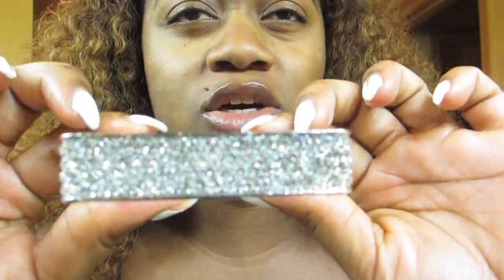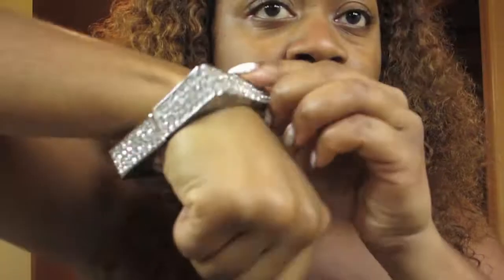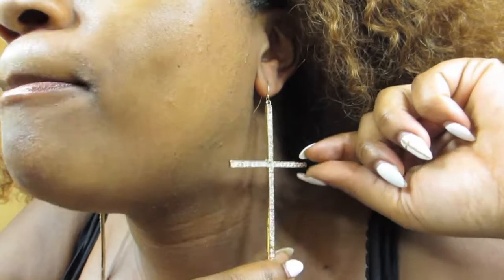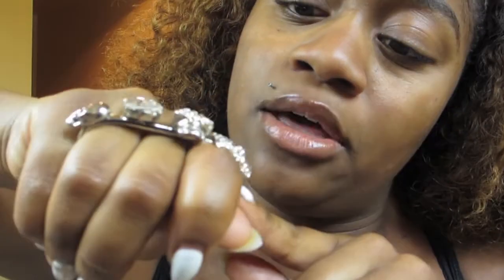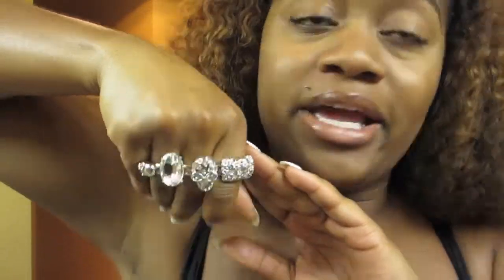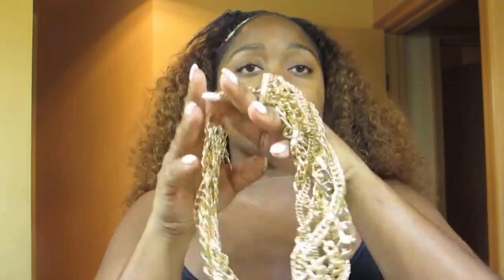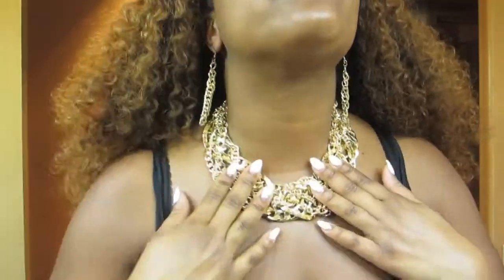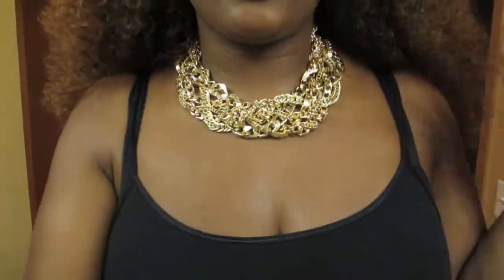Jewelry Review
READ ME!!!

Hey guys!!! Something different coming from me today! A jewelry review. Check out Tashi's website and youtube channel!